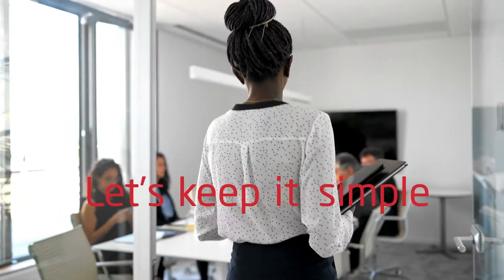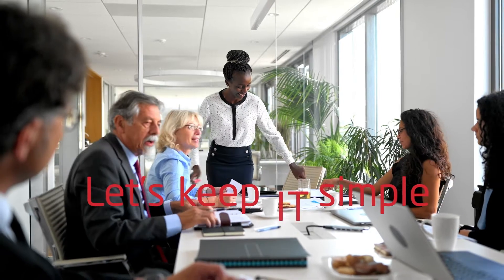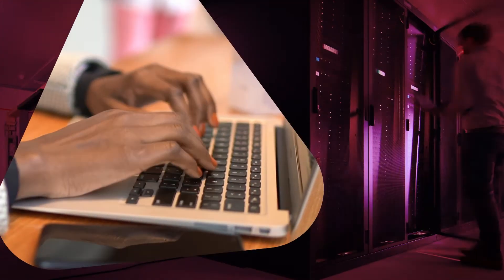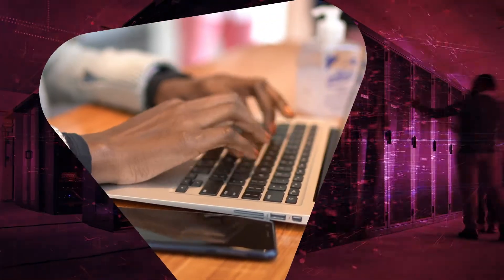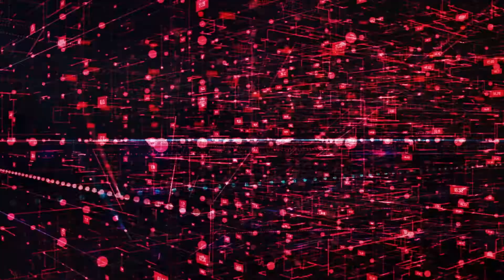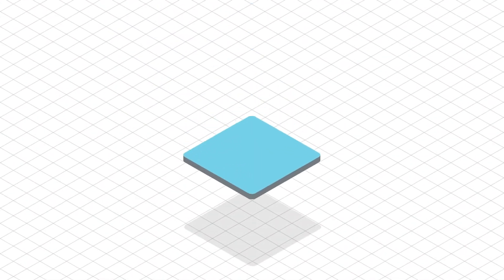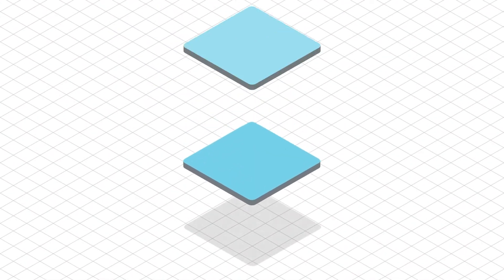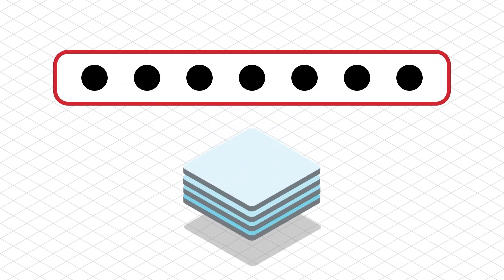LastPass | Federated Login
Enhance security without adding complexity by integrating LastPass and your Identity Provider (IDP). With LastPass' cloud-based federation, employees can log in to LastPass using their IDP credentials, increasing security for your business, while providing a convenient, seamless login experience for employees. Learn more about LastPass' unrivaled approach to federation